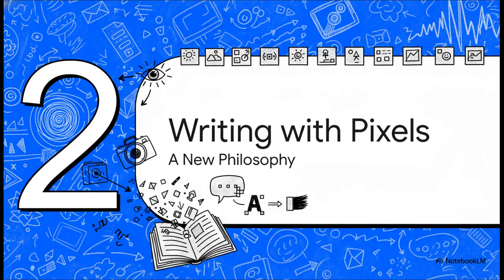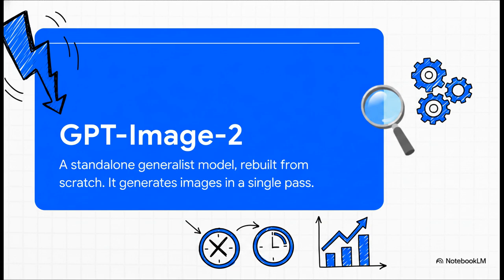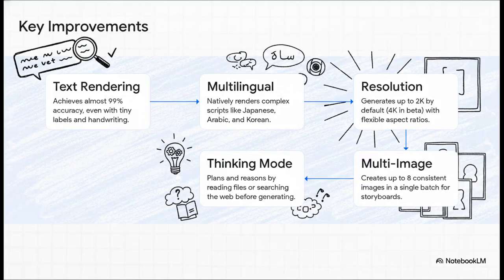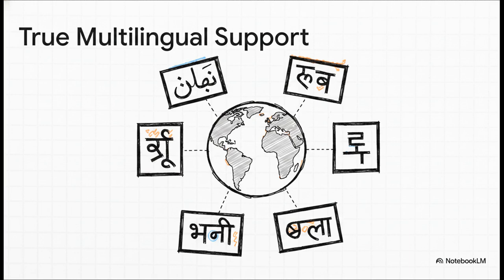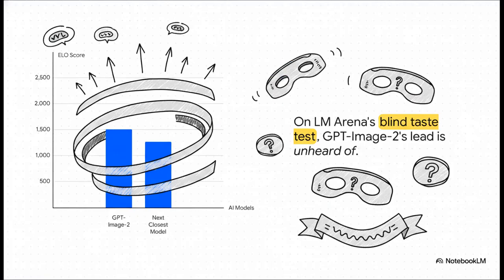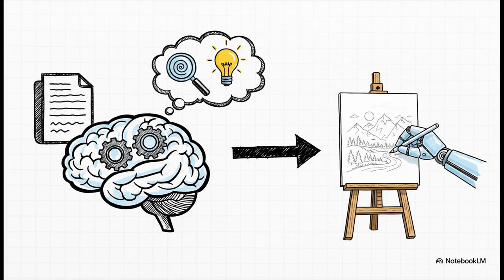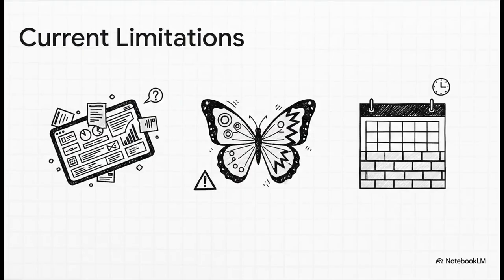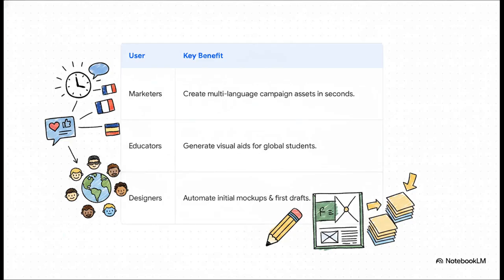GPT-Image-2 Breakdown: The First AI That Can Actually Write Text in Images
Have you ever typed out a beautifully detailed prompt, only to get an image with text that looks like a drunk alien wrote it
? You are not alone. But OpenAI just changed everything with the launch of ChatGPT Images 2.0, powered by the entirely rebuilt GPT-Image-2 model
Welcome back to Ai Verdict, where we do the research so you don't have to
! In this video, we break down why this isn't just a tweak to the old system, but a completely new generalist model that treats image generation like a language task—essentially "writing with pixels"